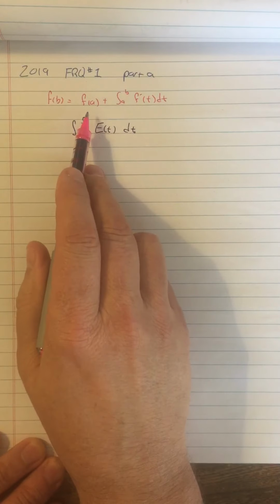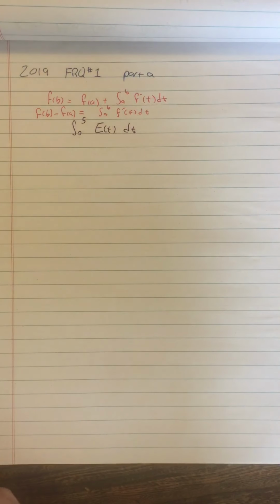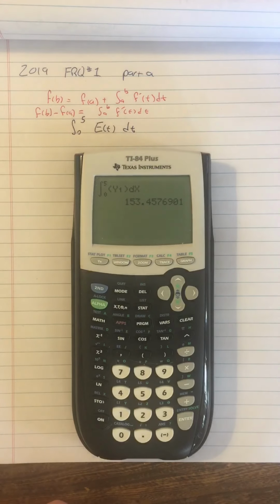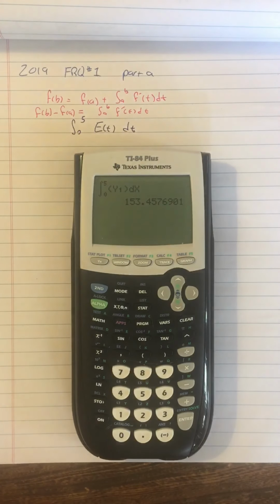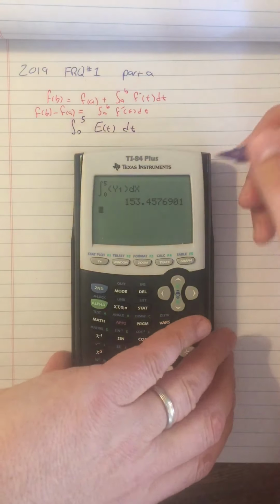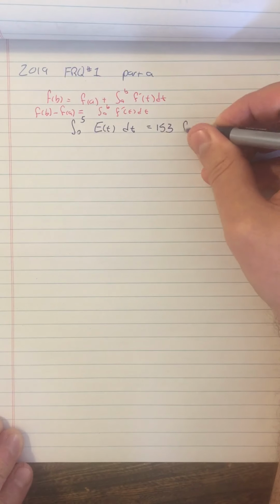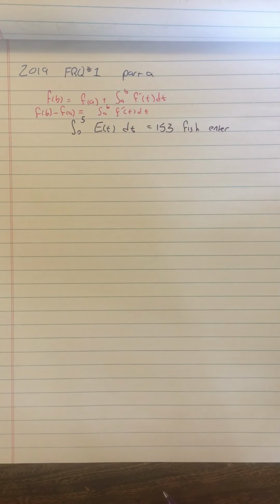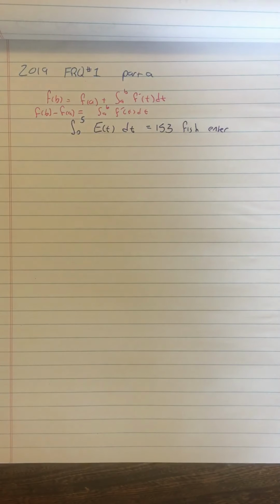2019 FRQ #1 part 2